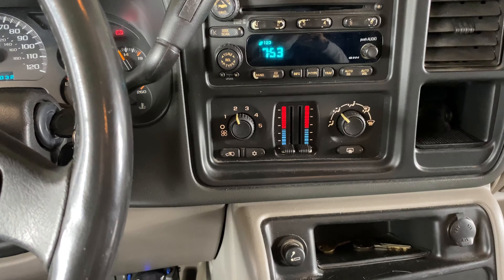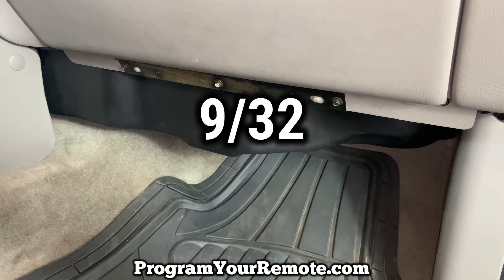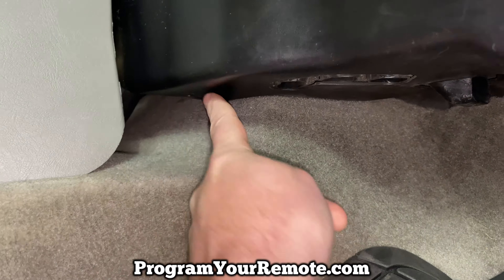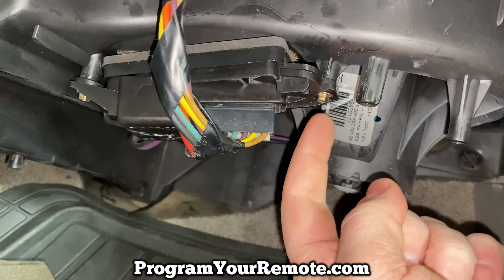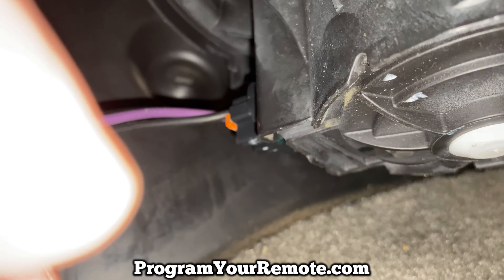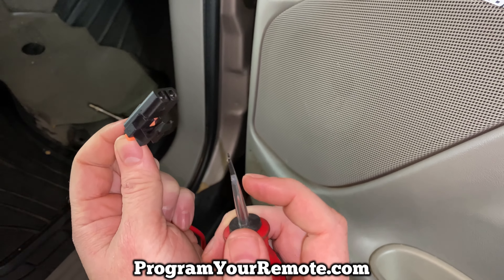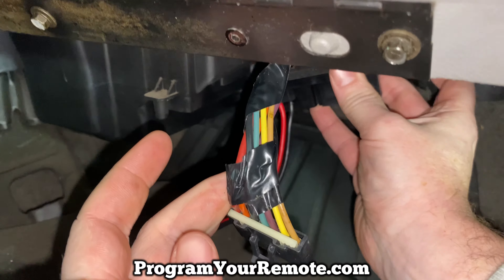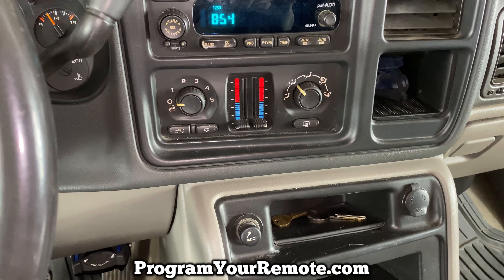How To Fix AC / Heat Air Not Blowing In A 2002 - 2006 Chevy Suburban - Blower Motor Speed Resistor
This video tutorial will show you how to replace the AC / Heat blower speed resistor in a 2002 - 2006 Chevy Suburban

AC / Heat Air Not Blowing?  Only Some Blower Speeds Working?
These are the two most common symptoms of a blower speed resistor that needs to be changed.

This video will show you how to fix the air not blowing or blower speeds not working by replacing the blower speed resistor on the  following Chevrolet models:
2002 Chevy Chevrolet Suburban
2003 Chevy Chevrolet Suburban
2004 Chevy Chevrolet Suburban
2005 Chevy Chevrolet Suburban
2006 Chevy Chevrolet Suburban